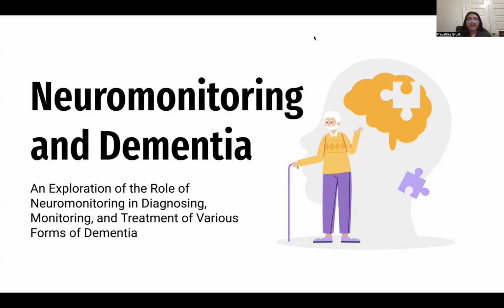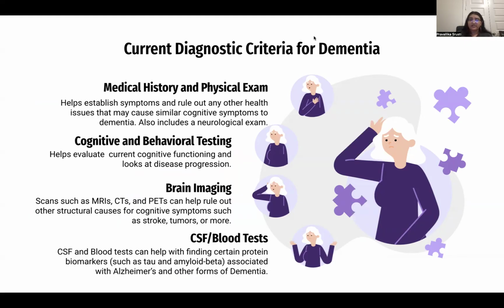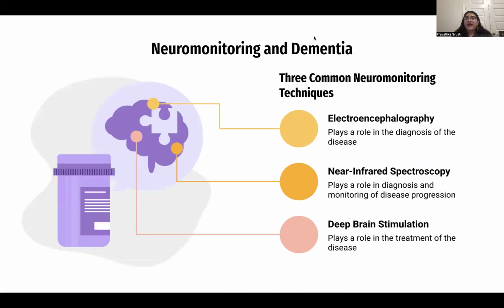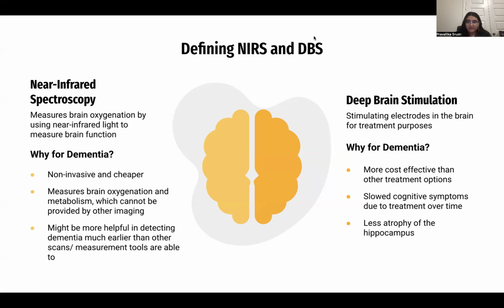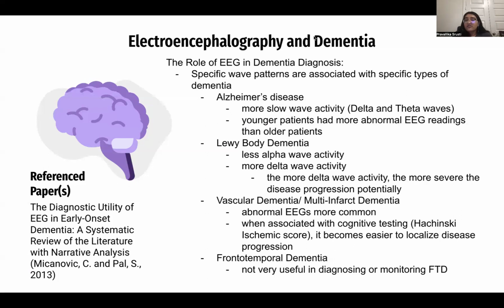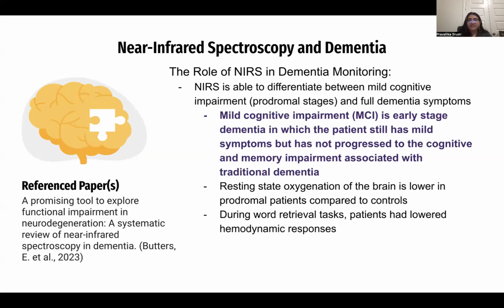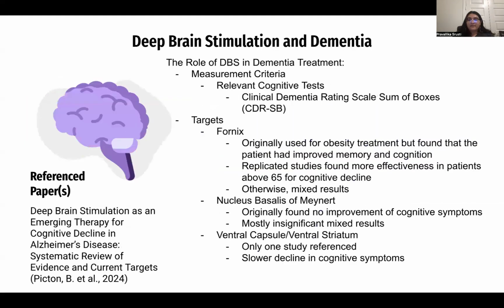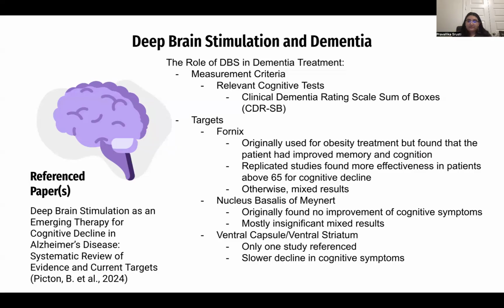Neuromonitoring and Dementia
Presentation by Pravallika Srusti
The University of Texas at Dallas
Prof. Faisal R. Jahangiri